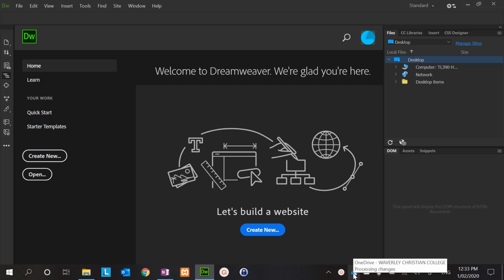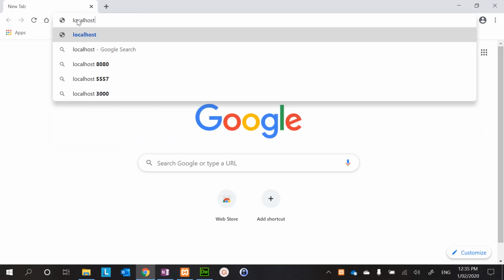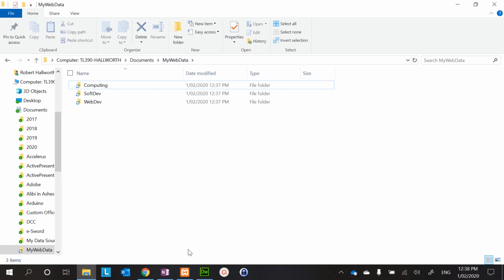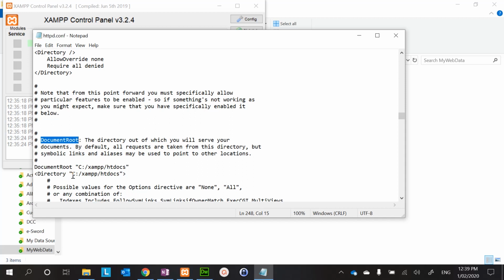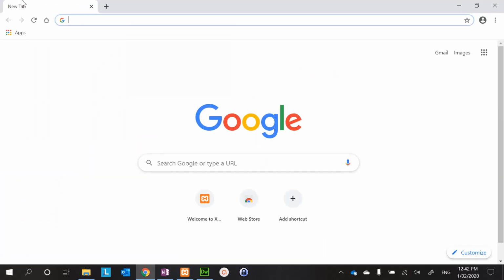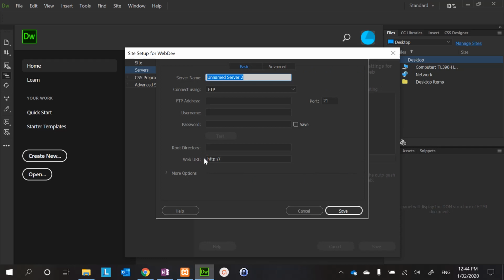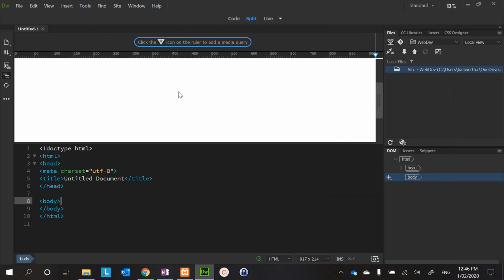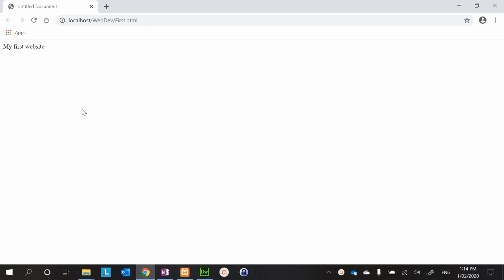XAMPP and Dreamweaver Setup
How to setup XAMPP apache to use a different folder and setup a Dreamweaver site to use this new folder.